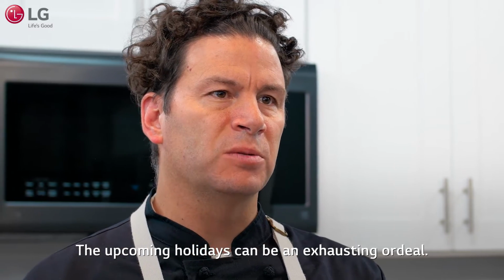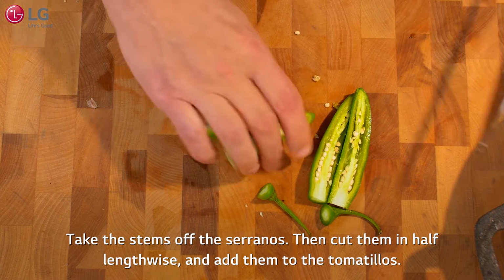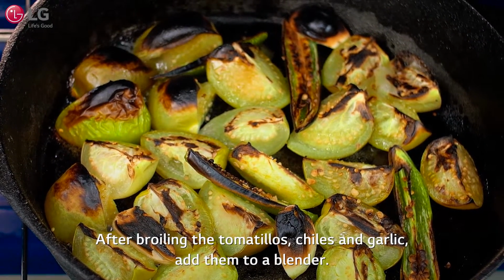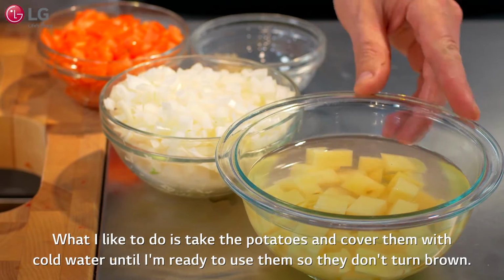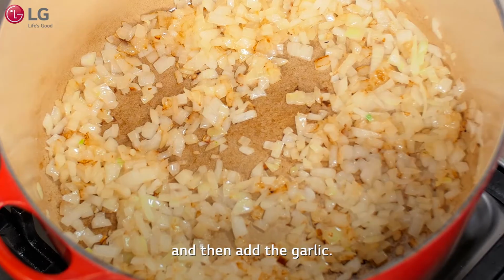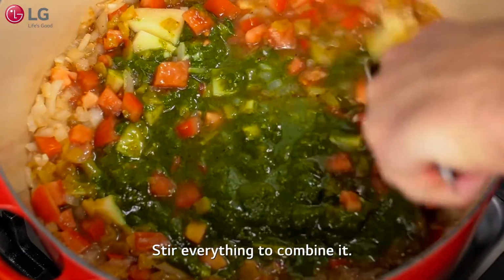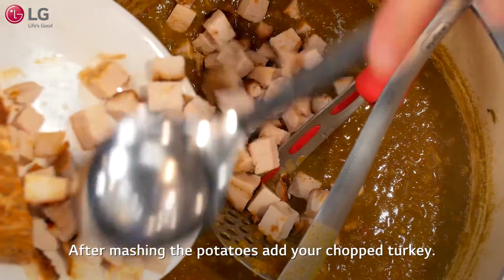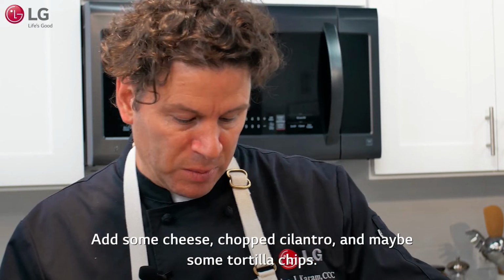Make The Best Turkey Tomatillo Chili on Your LG Range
This Thanksgiving, give yourself a break and make our Turkey Tomatillo Chili after shopping all the latest Black Friday deals on LG smart appliances.
Start with a base. In this case, it's a simple, flavorful tomatillo sauce (salsa verde) loaded with serrano chilies and cilantro. After that, fire up your LG range and cook your chopped onion, add in your garlic, tomatoes, diced green chilies, potatoes, vegetable broth, and the salsa verde.
Once the potatoes are soft and tender, remove the chili from your LG stove and smash the potatoes to help thicken the chili. When finished, add some chopped turkey from your leftover Thanksgiving feast. Now, place the chili back on the stove, bring it to a simmer and season with salt.
To serve, place ladle some chili in your favorite bowl and top with cheese, cilantro and/or tortilla chips – then tuck into your new favorite post-holiday meal.

INGREDIENTS for SALSA VERDE:
• 6 Each Tomatillos-remove the husks and rinse under cold water; cut into quarters
• 2 Each Serrano Chiles-washed and cut in half
• 1 Bunch Cilantro
• 2 Cloves Garlic-peeled and smashed

DIRECTIONS:
• Preheat Broiler on high for 5 minutes
• Using a broiler pan or cast-iron skillet, broil the prepared tomatillos, Serrano chiles, and garlic cloves until they are blistering, ten to twelve minutes
• Place the broiled tomatillos, chiles, cilantro and garlic in a blender and puree until smooth; may need to add a little water to help the blender; season to taste with salt
• Set aside

INGREDIENTS for CHILI:
• 2 Tbsp Canola Oil
• 1 Yellow Onion-small dice
• 2 Garlic Cloves-minced
• 2 Roma Tomatoes-washed and medium dice
• 1 Small Can Roasted Green Chiles (7 oz can)-drained and rinsed
• 1 Russet Potato-washed and peeled; cut into large dice
• 1 Quart Vegetable Broth
• 12 Oz. Leftover Roasted Turkey-white or dark meat or combination; pulled or chopped

DIRECTIONS:
• In a dutch oven or soup pot, heat the canola oil over medium heat
• Add the onion and cook until lightly brown and mostly translucent
• Add the garlic and cook until fragrant, about 30 seconds
• Add the diced Roma tomatoes, green chiles, diced potato, vegetable broth, and the salsa verde; stir to combine
• Simmer over medium-low heat for 30-40 minutes and until potatoes are very soft; stir occasionally
• Remove chili from the burner, mash the potatoes to thicken the chili
• Stir in the roasted turkey and heat the chili gently through before serving
• Garnish the chili with finely chopped cilantro, sour cream, Chihuahua cheese, and tortilla chips